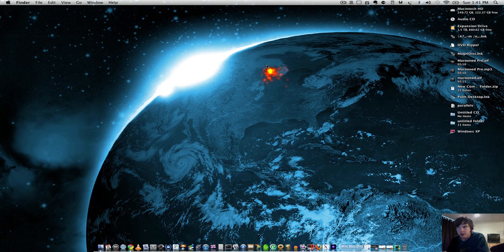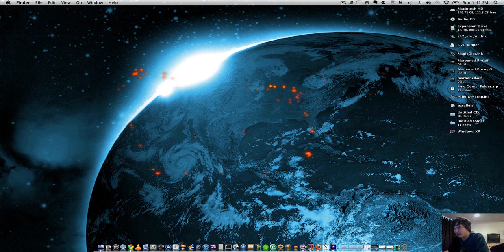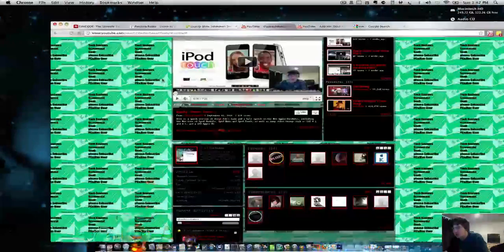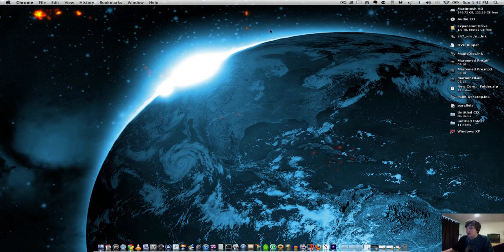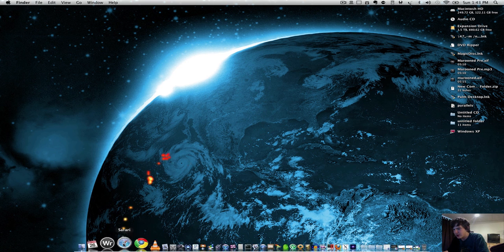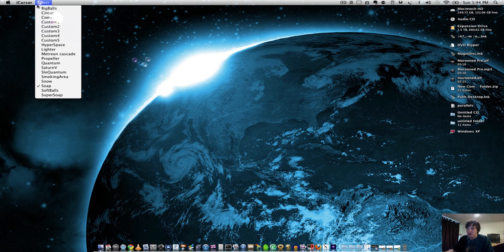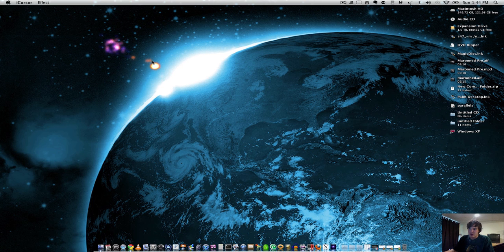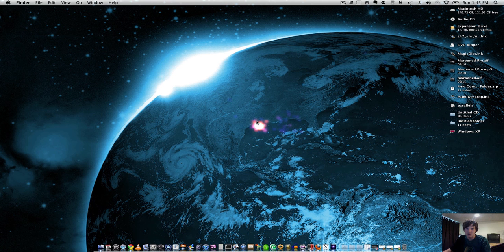How to change cursors in Mac OS X (Snow Leopard)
Want to change your mac cursor completely? Well you can't. Not entirely. You can get however effects applied to your standard cursor, using a cool freeware program called icursor. Check out this link which is Spyware/Addware free